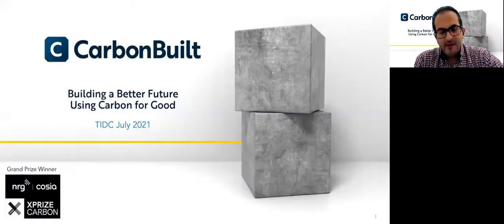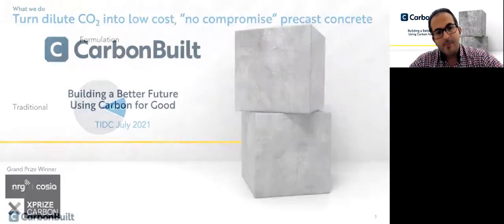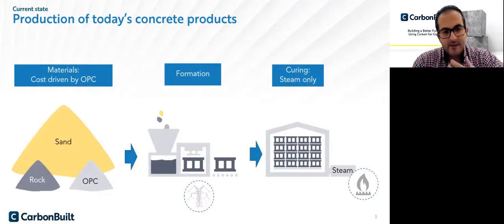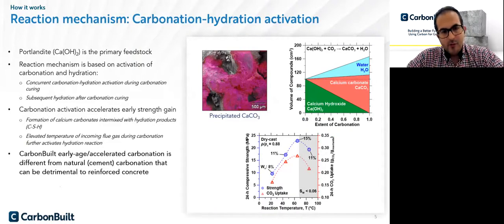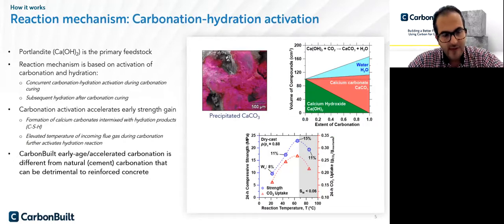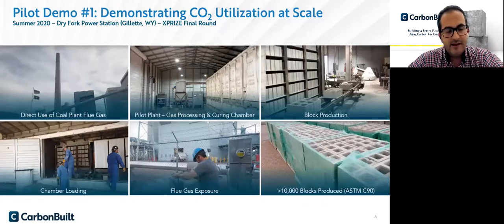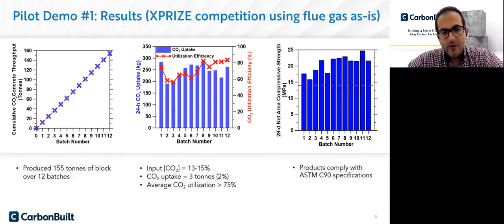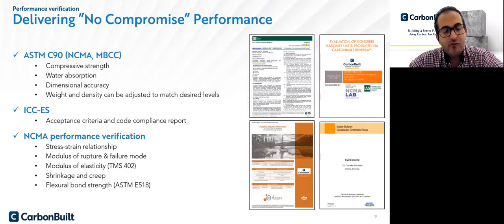ReversaTM Mineral Carbonation Process for Scalable Production of Low-Carbon Concrete Products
Given by Iman Mehdipour, VP Technology & Engineering at Carbon Built on Thursday, July 29, 2021